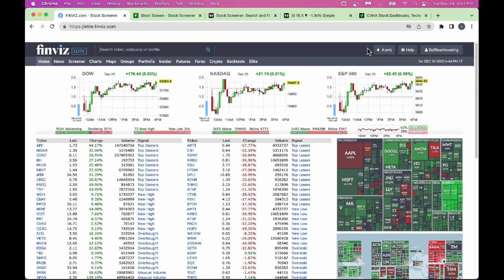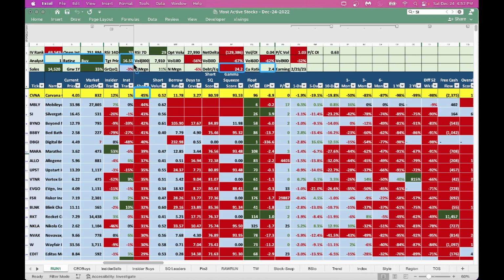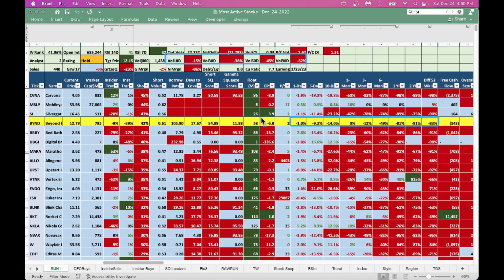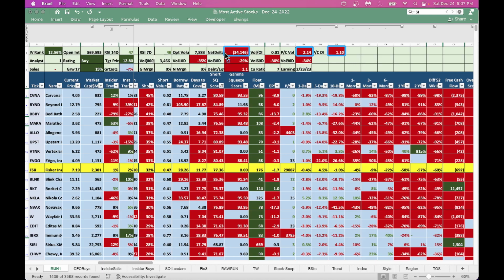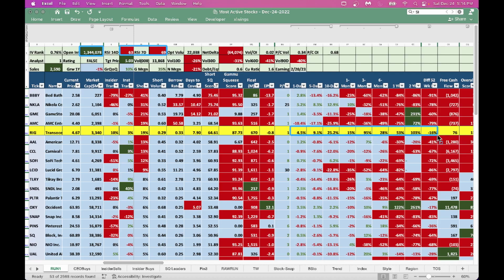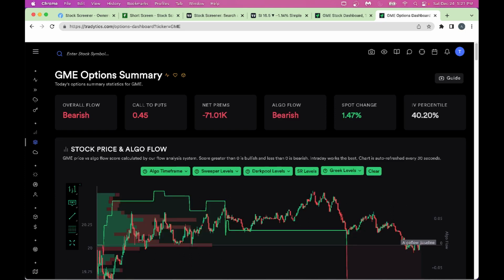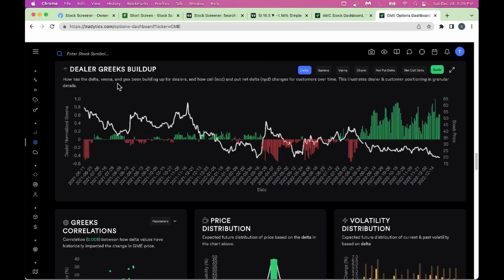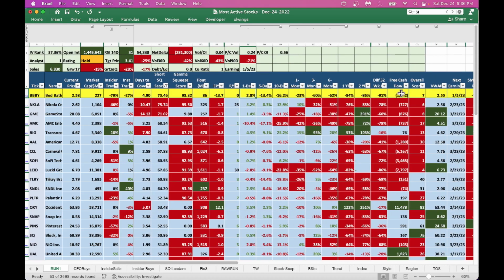$BBBY, $AMC, $GME, $NKLA Short Squeeze! Stocks with high short Ratio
Let look at short squeeze candidates and see which of these stocks can go higher!
$BBBY, $AMC, $GME, $NKLA
Best source for short interest:
fintel.io